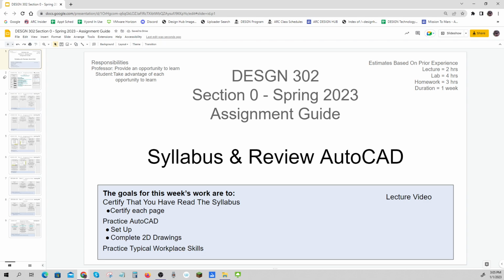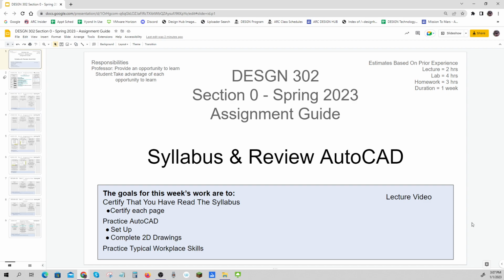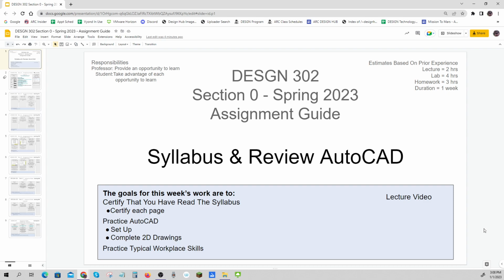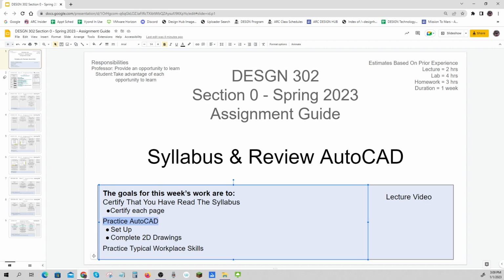About The AutoCAD Review